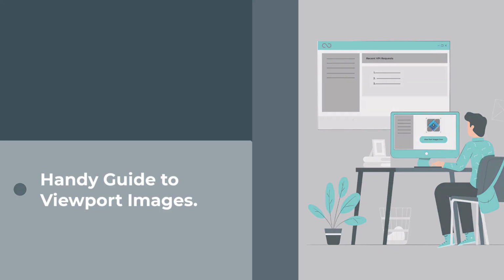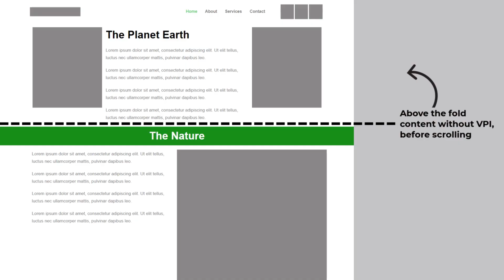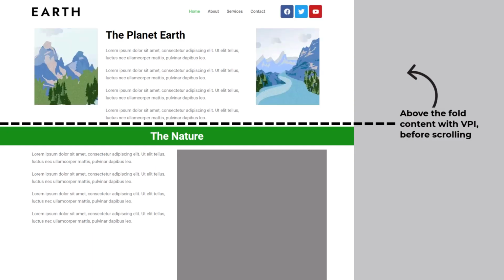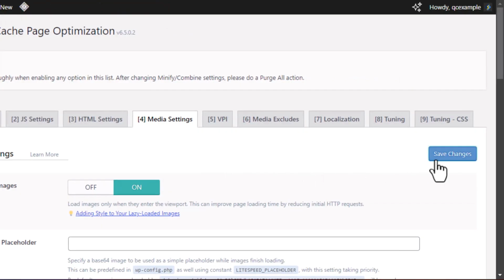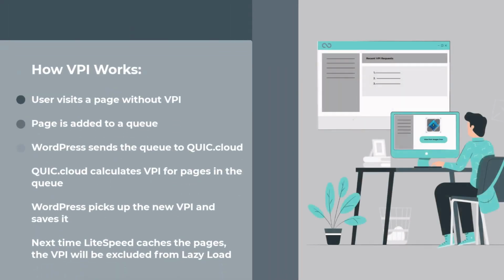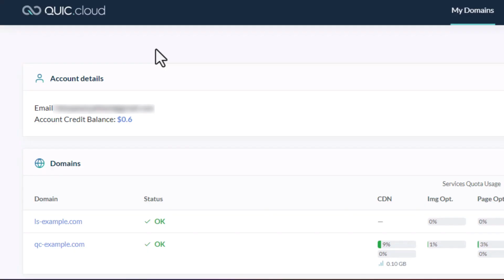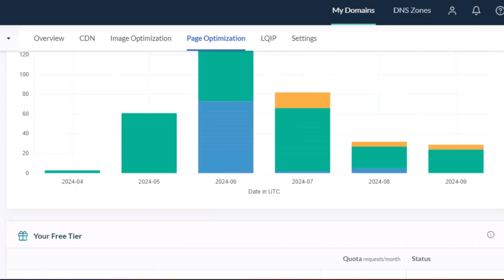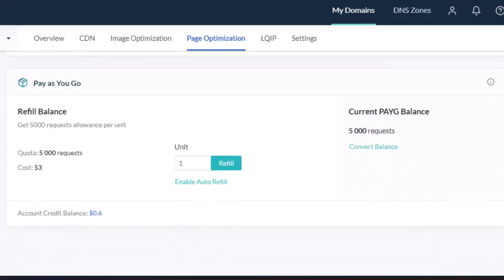Handy Guide to Viewport Images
QUIC.cloud offers four Page Optimization services, each of which improves your page performance in its own way. Today we are going to talk about the Viewport Images service.